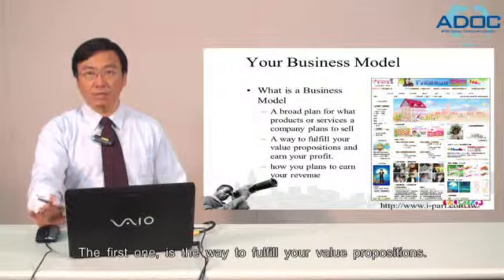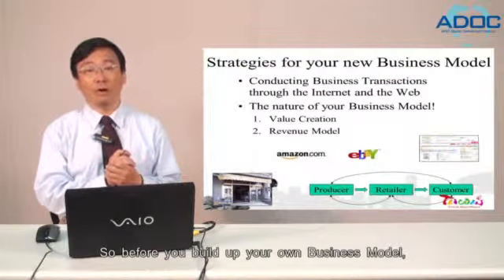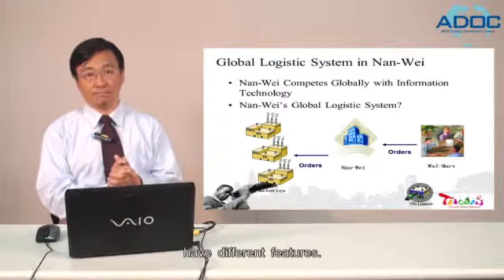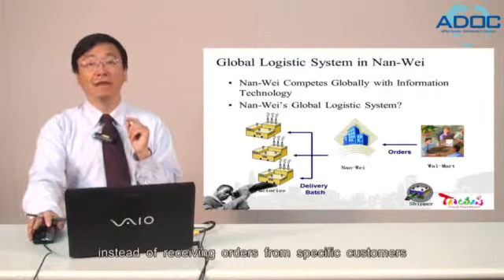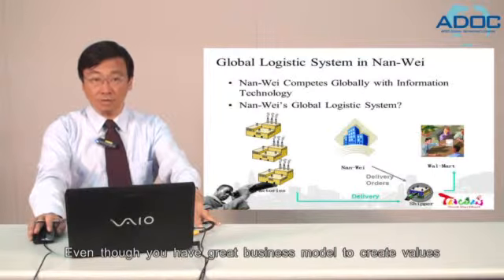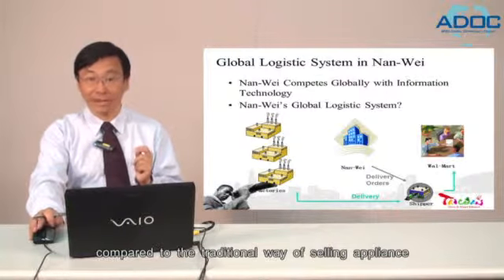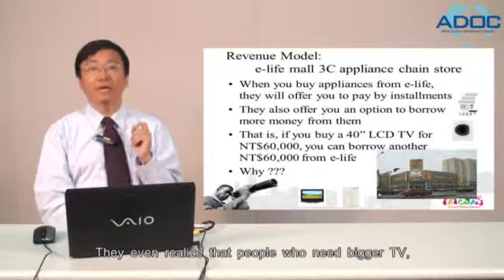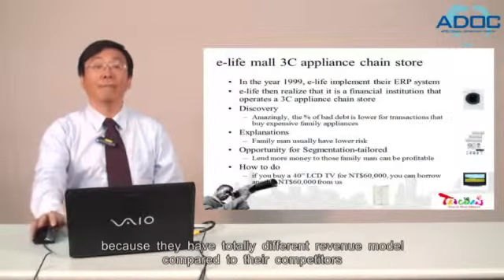Business Model 601